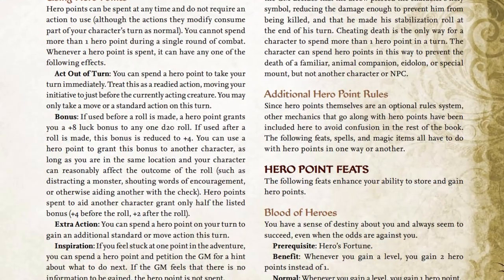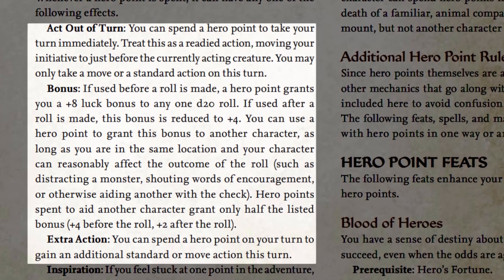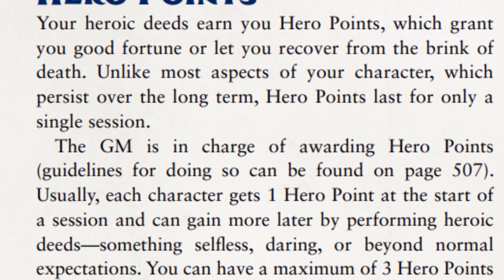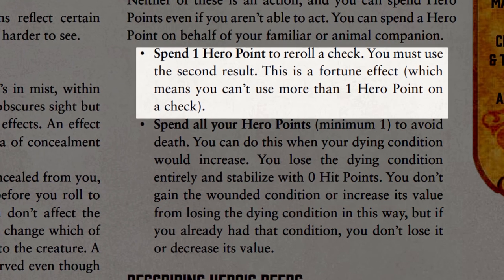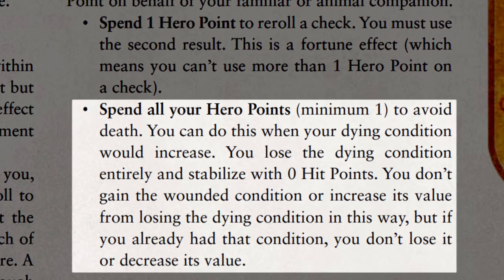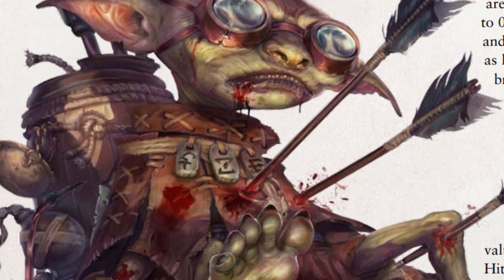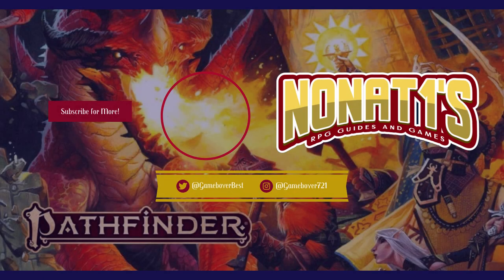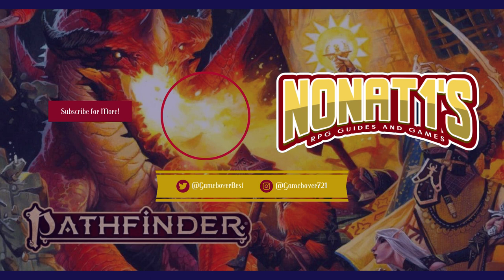PATHFINDER 2E BEGINNER'S GUIDE: HERO POINTS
In today's short video I explain Hero Points. What they are, how you get them, and what they do! Short, sweet, and to the point!